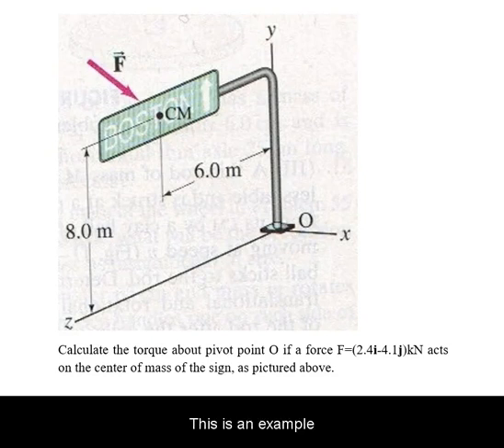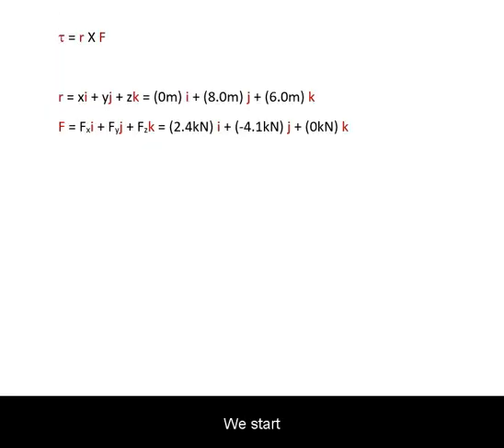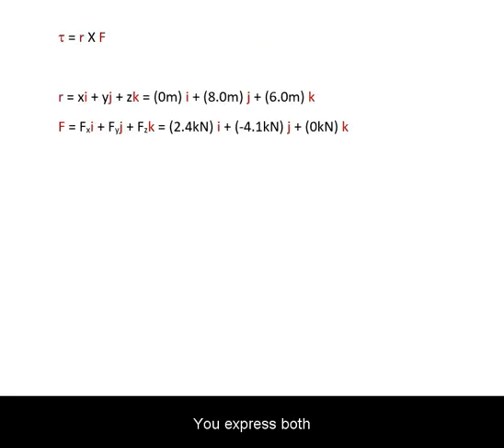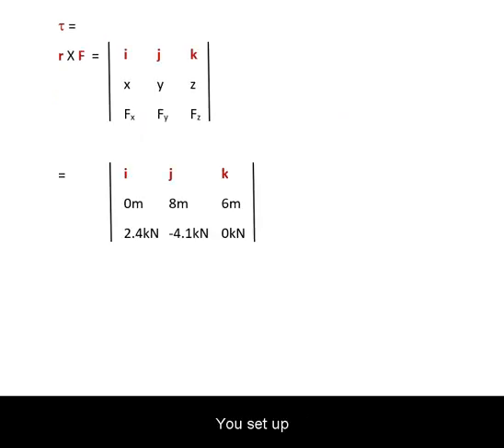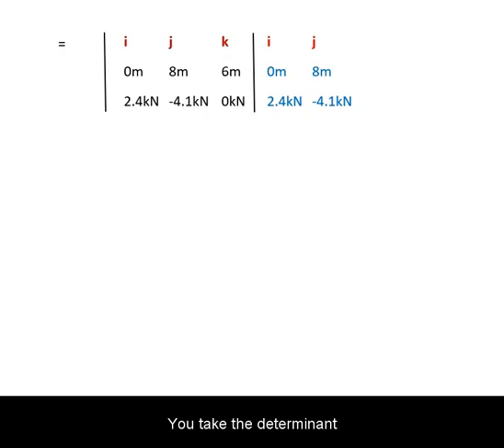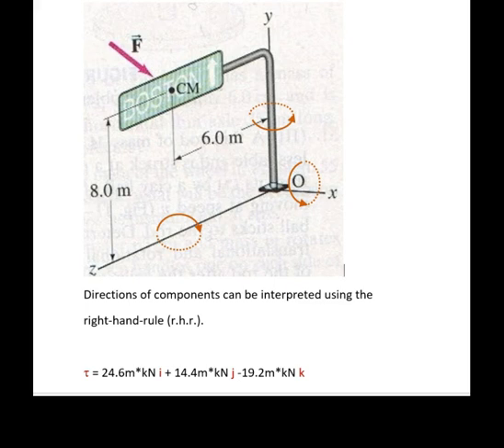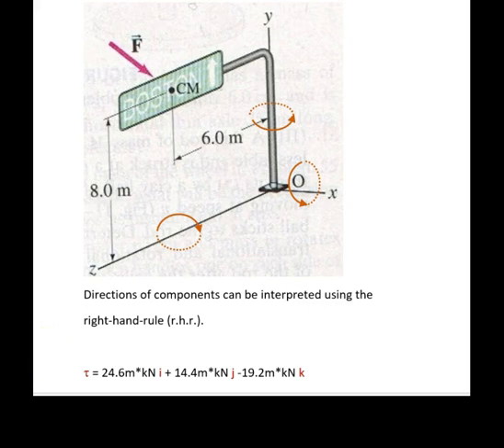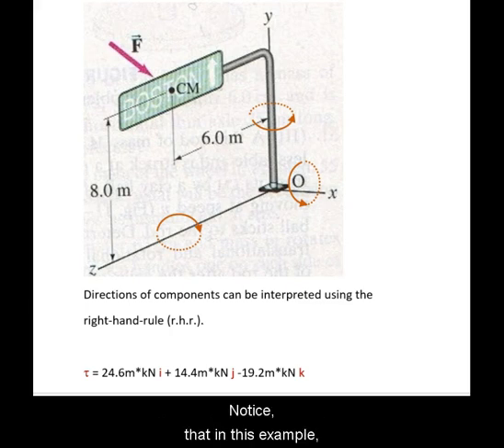Cross product: use for torque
Example problem calculating torque, using the matrix treatment of vector cross-product.